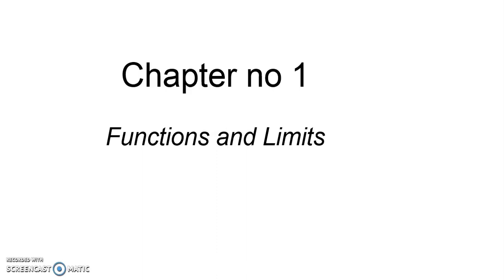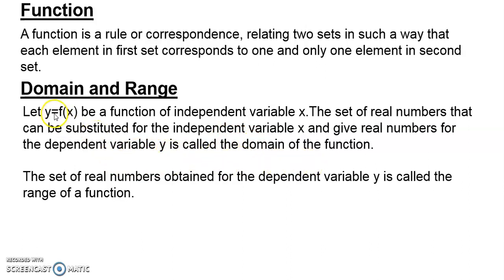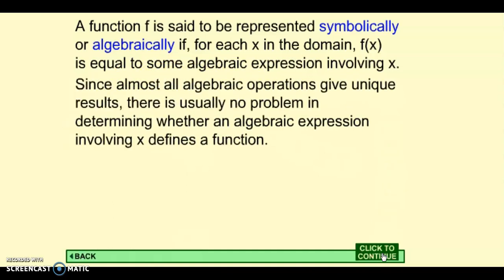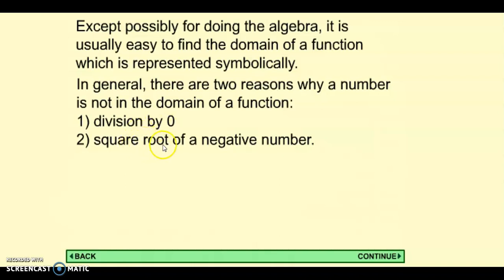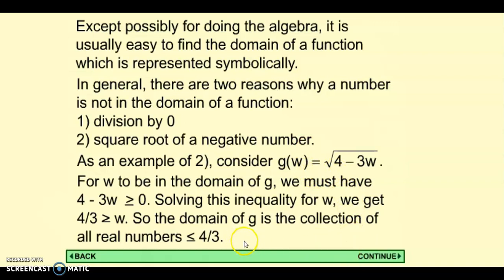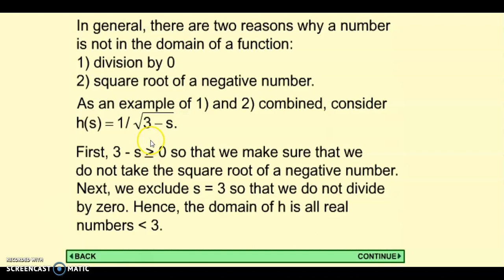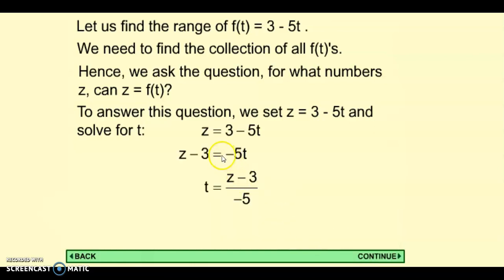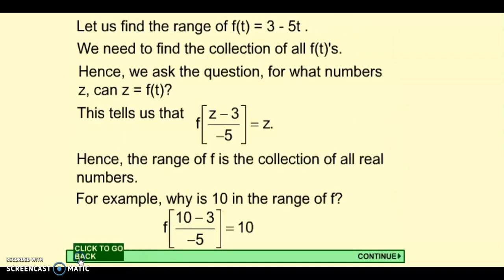FSc-II, Lecture 1(Part 1) What is a function?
Definition of Functions, its domain and range, independent and dependent Variables and  four important representations of a function.